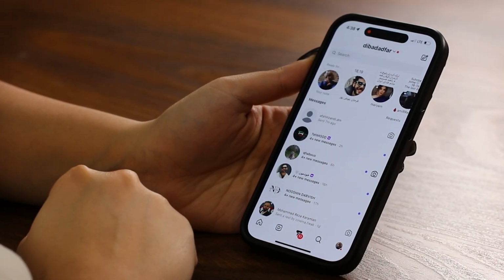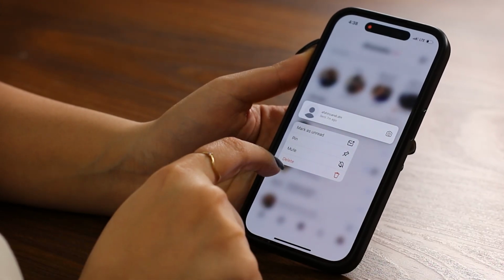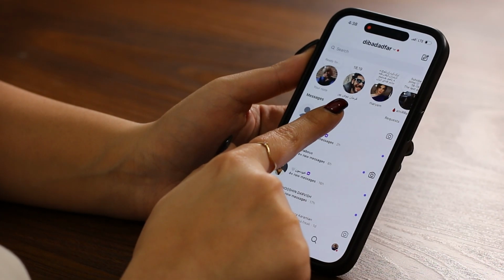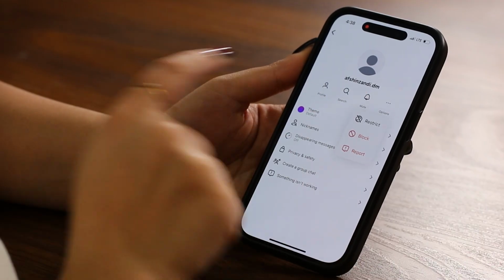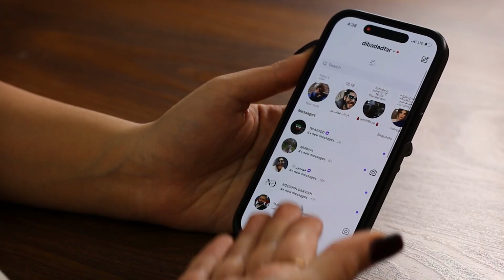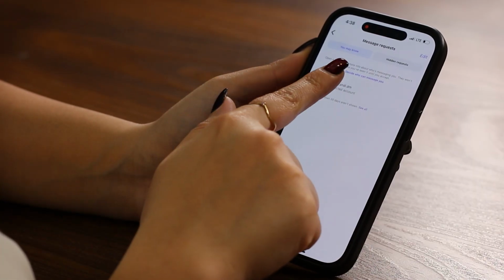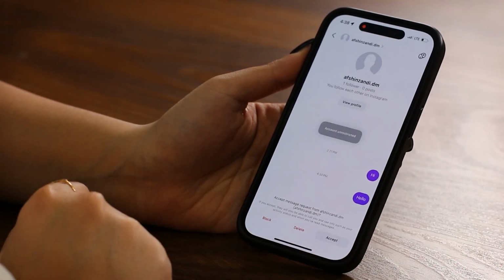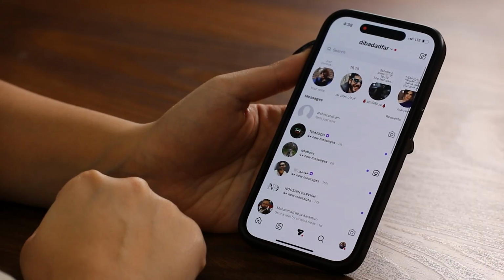How To Hide Instagram Chats Without Deleting Them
"Want to hide your Instagram chats without deleting them? 🔒💬

Whether you're trying to keep conversations private or simply declutter your inbox, there are a few ways to manage your chats without losing your messages.

In this video:
✔ Ways to keep conversations private
✔ Archive and message management options explained
✔ Instagram privacy features you should know
✔ Quick step-by-step guide